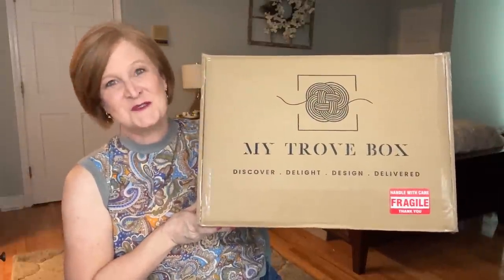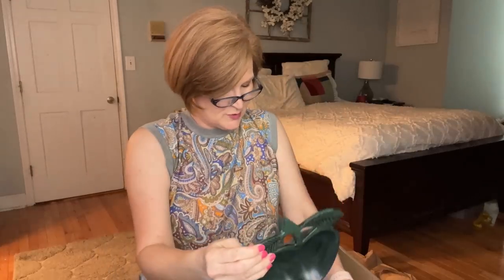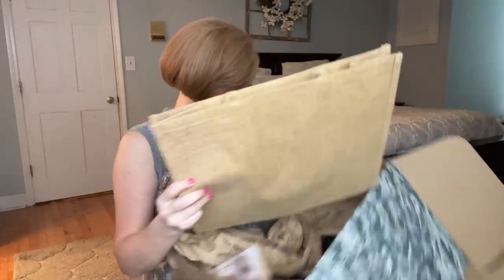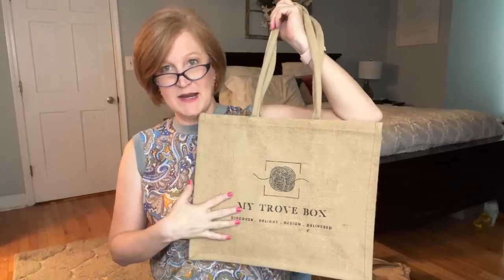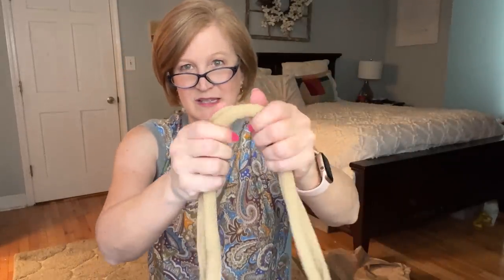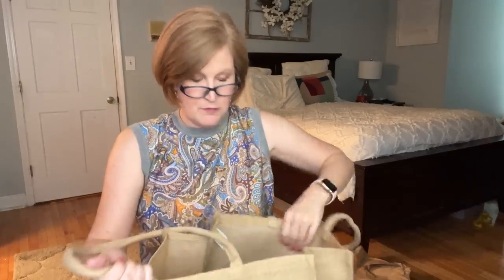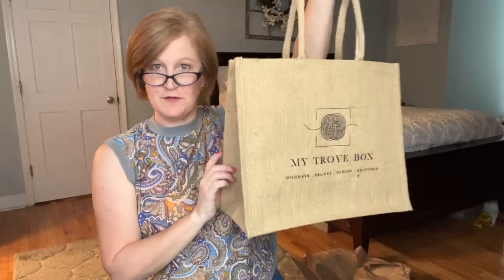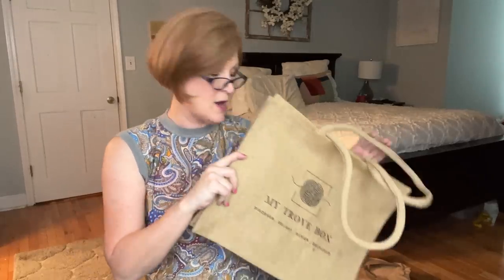Why My Trove Box for Fall 2023 is Worth the Wait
Hello Sunshines!  Today I have the My Trove Box for Fall 2023 to share with you!  I am truly BLOWN AWAY by how versatile some of the pieces are and of course is a great Fall vibe.  Enjoy!

1205 Johnson Ferry Road STE #136
PMB 155